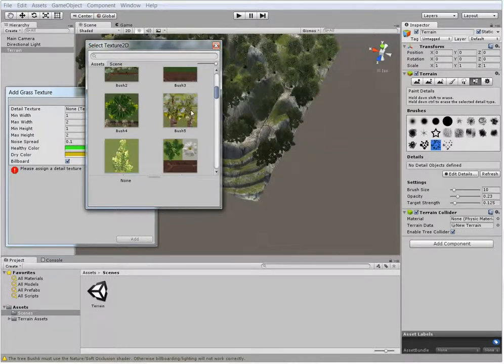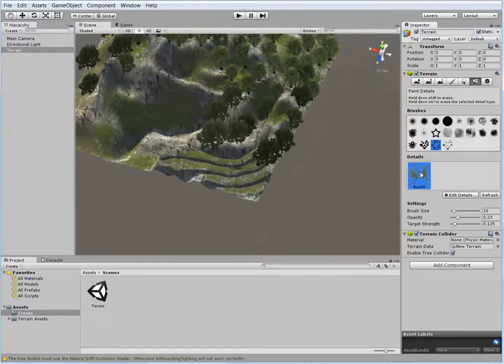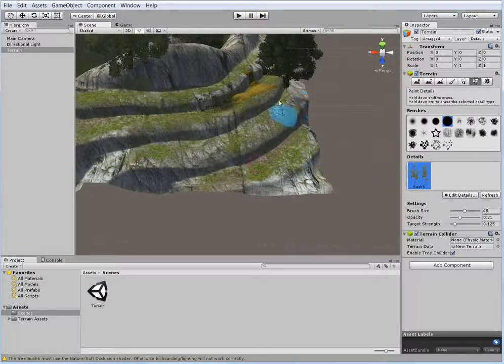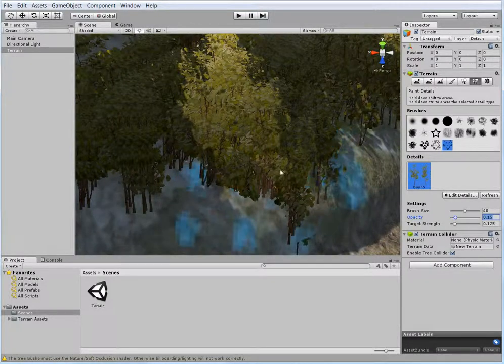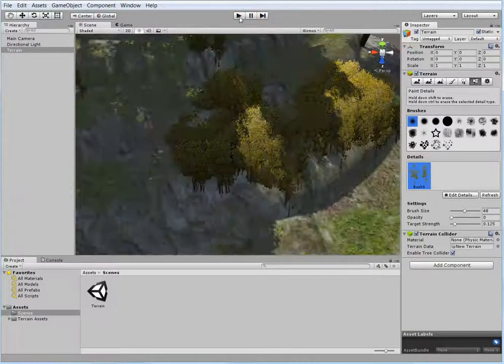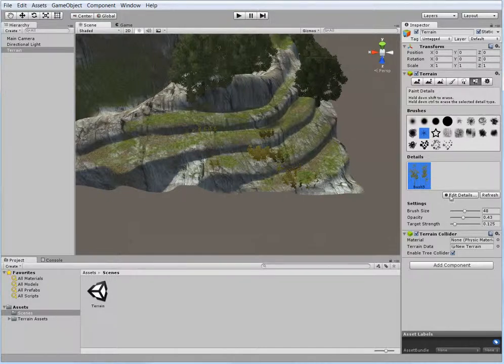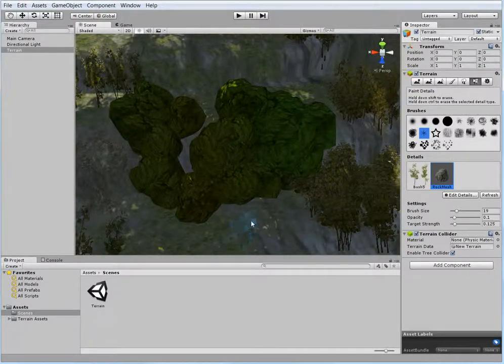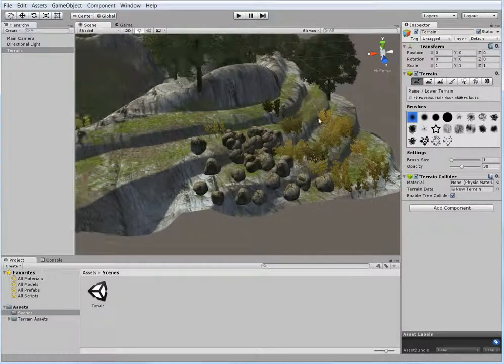Unity Game Creation More Unity Terrain Basics part 1C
Even more terrain  toys!!
Now we are moving on to the terrain of our game, this will be  the outdoor setting , our land, mountains, grass, trees and rocks even, we will terraform it and make it Beautiful!  ( I Still have no idea what game to make!!)  but we continue to learn the basics as we go!
 I recommend,  watching the video first, all the way through,  and then watch again making notes for yourself. the third time you watch,   try to follow along. This IS the best and most productive way to learn. Watch, watch and notes, then try along!
The programs I will be using are all free ones, you will have no   start up costs to making your game.

My versions are
Unity 5.0
Blender 2.74
Gimp 8.0